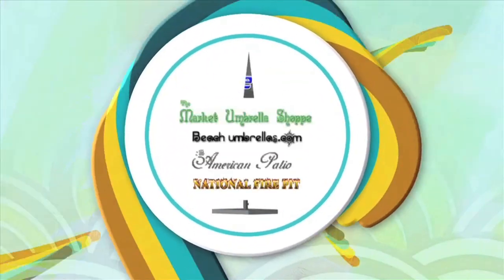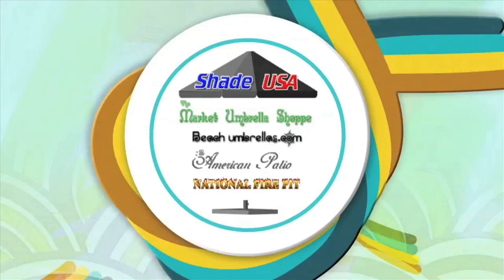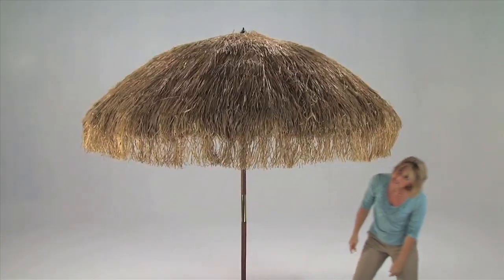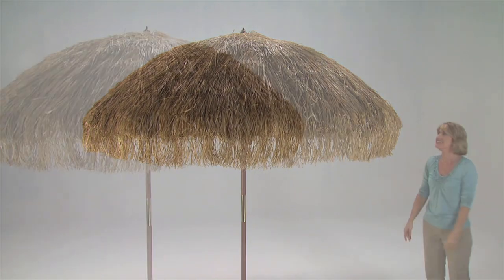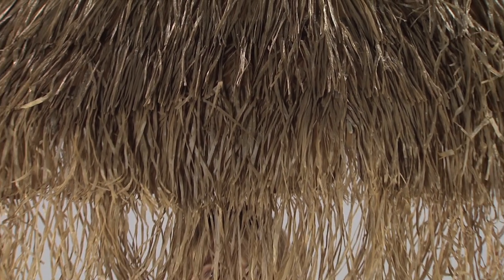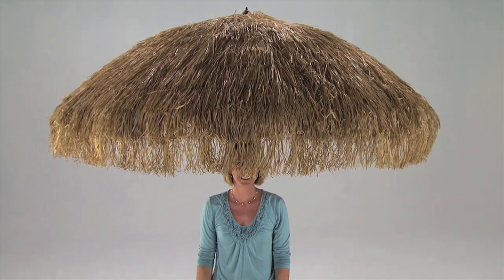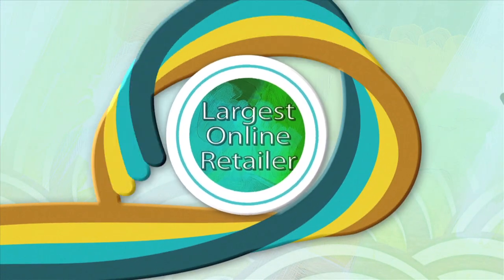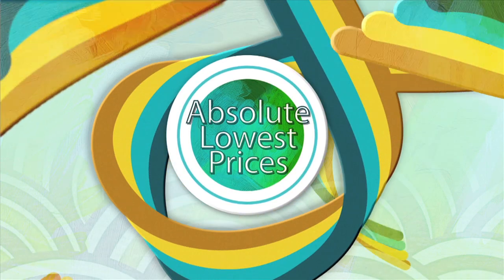Tiki Thatched Market Umbrella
Oversized shade canopy will not fade, tropical themed restaurant, or backyard getaway